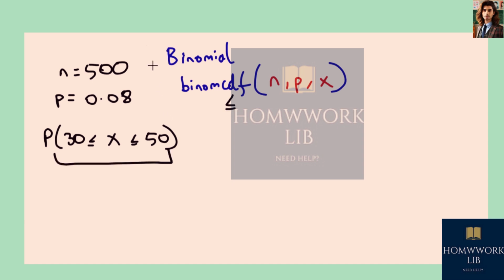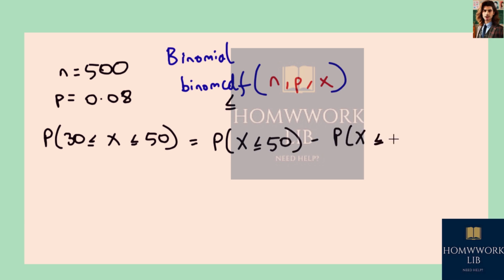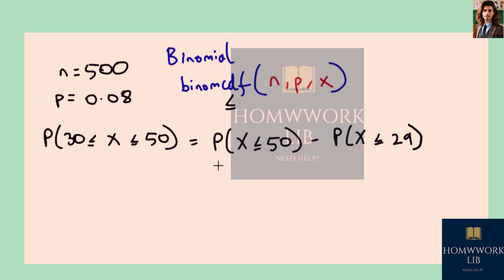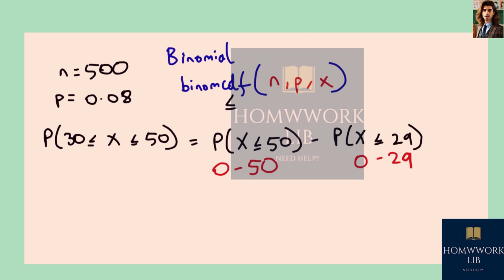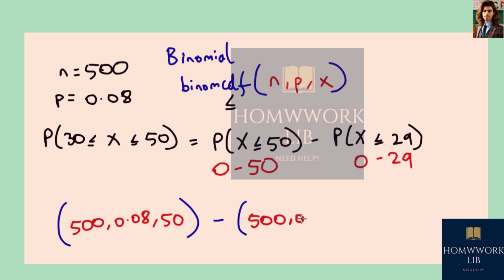[Math] According to a CDC survey of hospitals, 8% of patients acquired an infection after a surgic